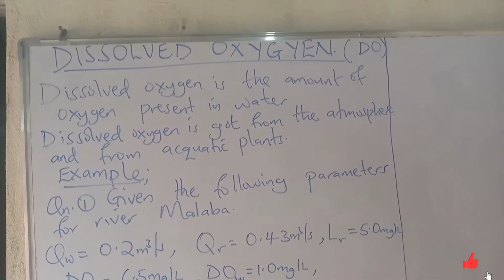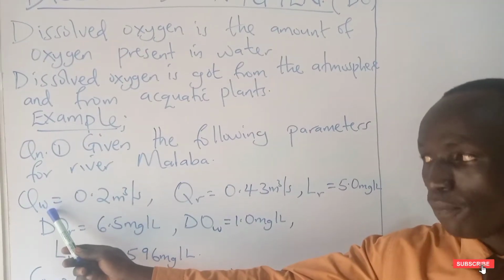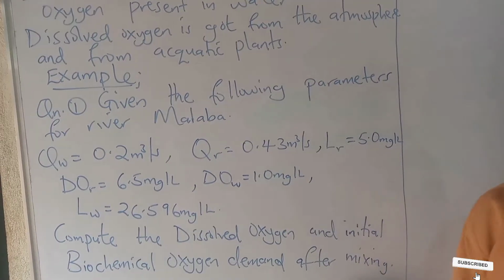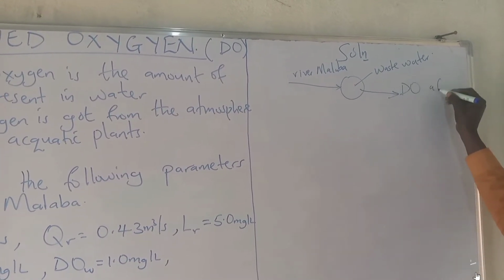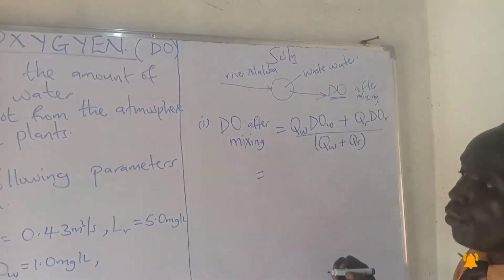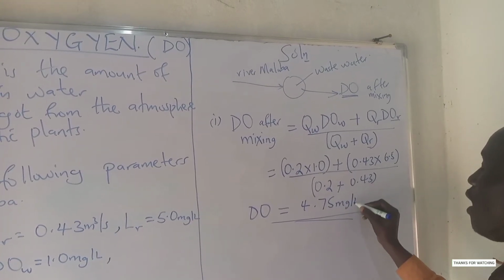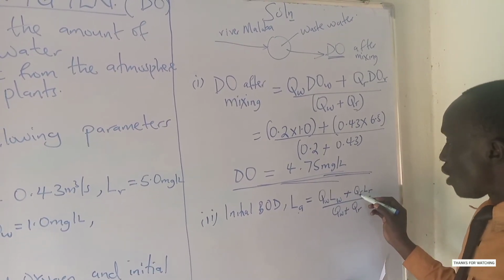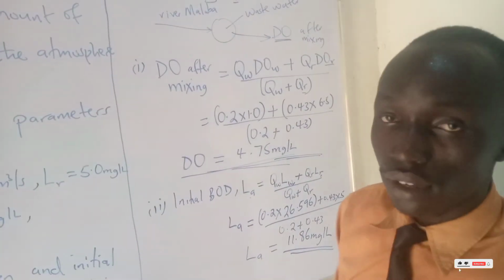How to calculate the Dissolved oxygen of a river//Water Treatment#Ripose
learning outcomes

by the end of this video , you will be able to find the Dissolved oxygen of a river after mixing with waste water

And also find the initial Biochemical Oxygen Demand of a river